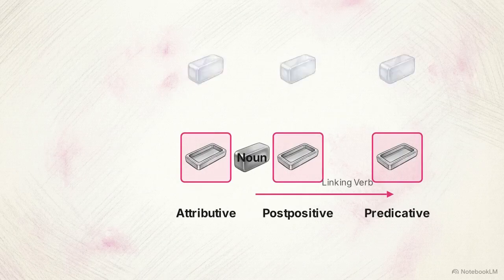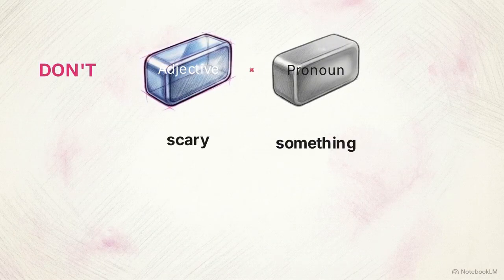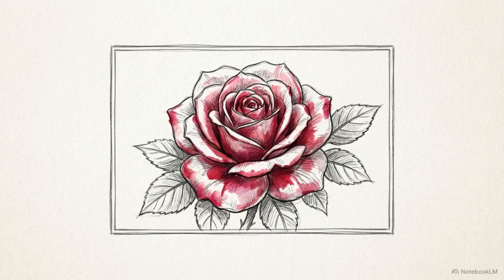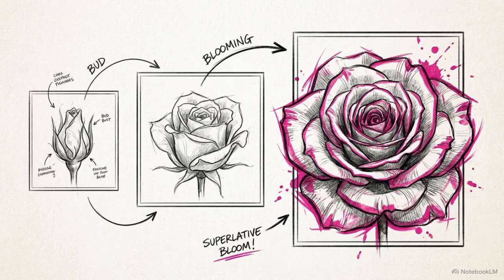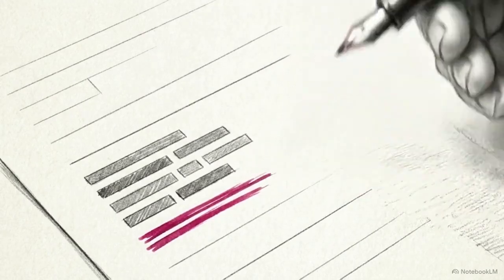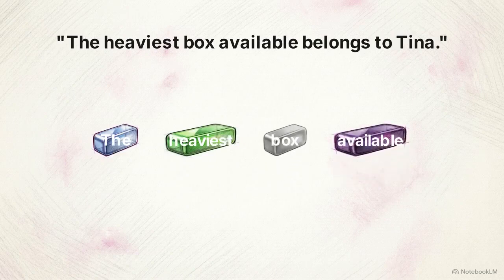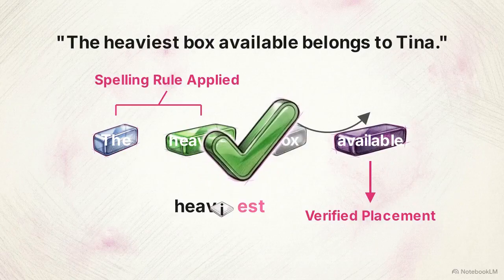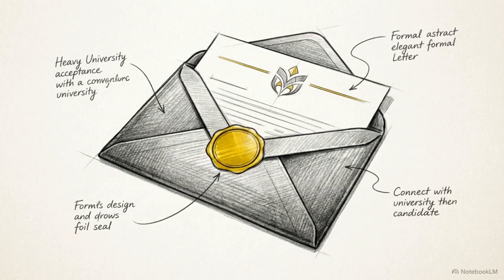Speaking - Practice Sets Precision and Placement for IELTS Adjectives